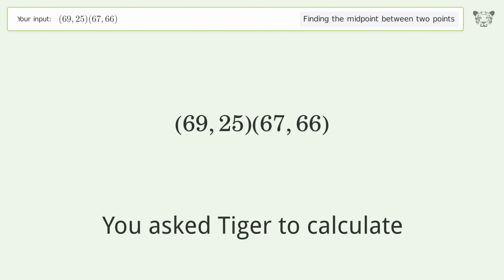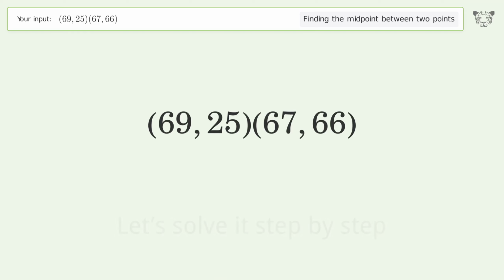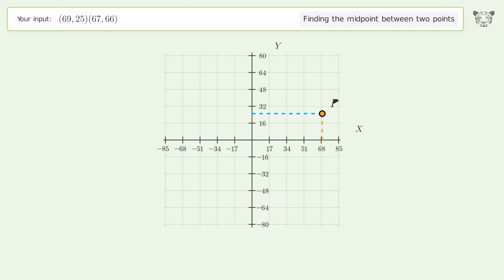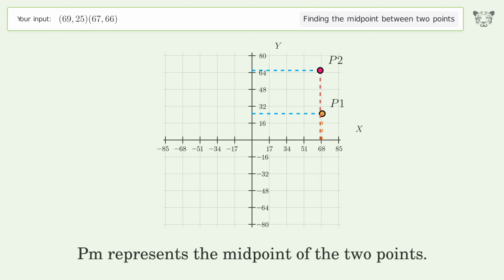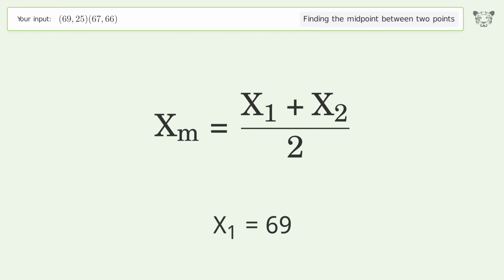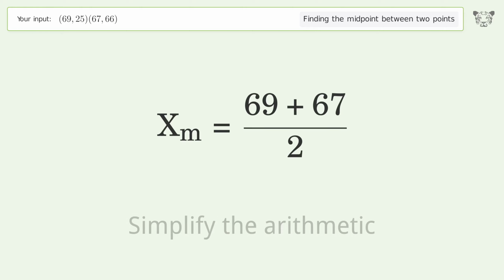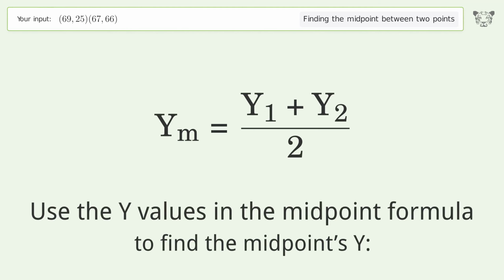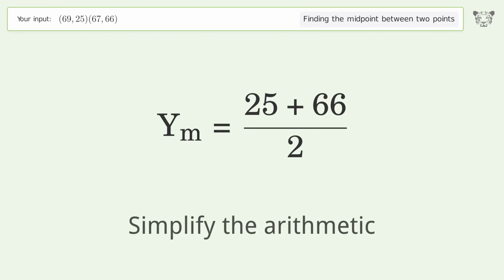Find the midpoint between two points p1 (69,25) and p2 (67,66): Step-by-Step Video Solution